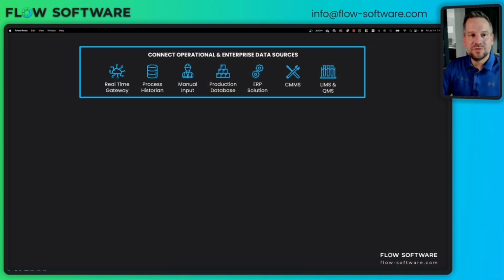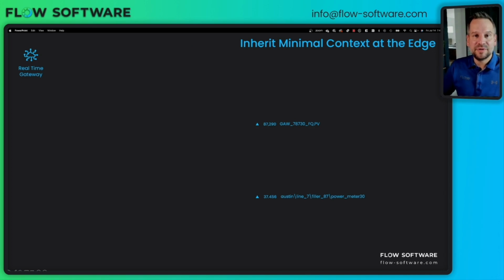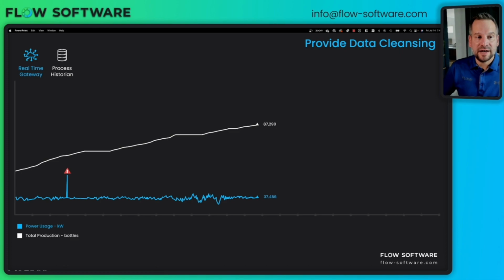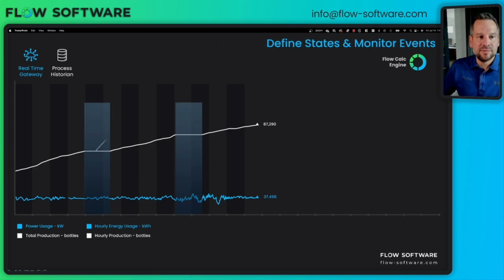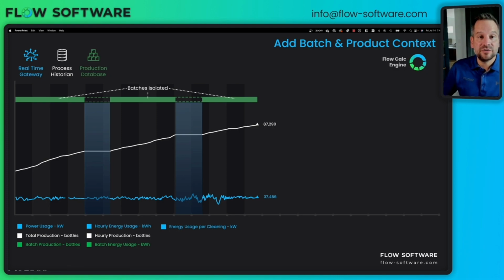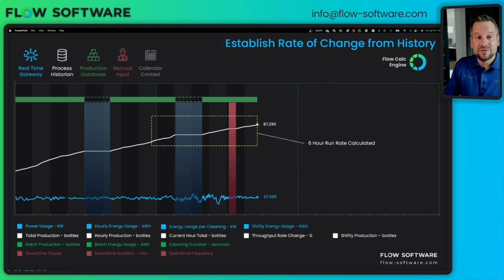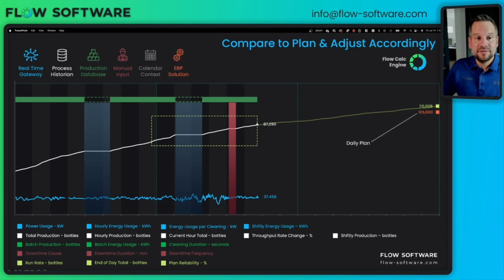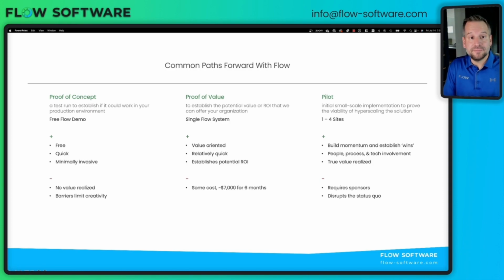Maximize Manufacturing Data with a SMART KPI Calculation Engine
Flow Software helps you connect to typically siloed data from across your operation, both site and enterprise. All the required data connectors are provided as part of the Flow solution.

Flow helps you take the data models and namespaces you are already using, and build off their existing structure.

Once data is connected to Flow, you can begin applying condition based rules and filters to cleanse the data and ensure it is reliable.

Next you continue to add context to the data by slicing your data into event periods and applying production and financial calendars, even defining shift patters and accounting for seasonality.

Once the data is cleansed and contextualized, the Flow Calculation Engine crunches the raw data into aggregated data and provides actionable KPIs – both lagging, and leading. This provides you both a view of where you are headed, as well as a look back at where you have been.

With new information in hand, Flow helps you create a Common Information or Reporting Model, abstracting your functional site/operation namespaces into an information model that the entire organization can communicate with.

Then, it’s time to take every new piece of information that has been made within Flow and share it with your people, applications, and other databases. Flow even serves as a conduit to pass your real time data streams as well as query history from all connected databases.